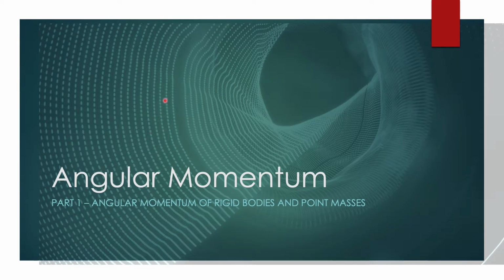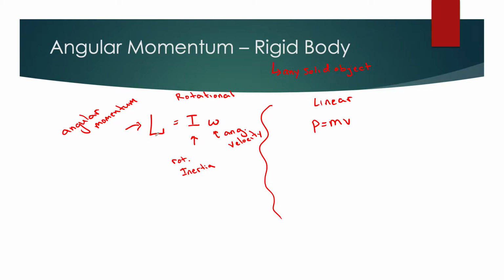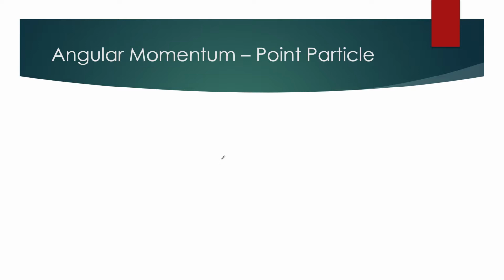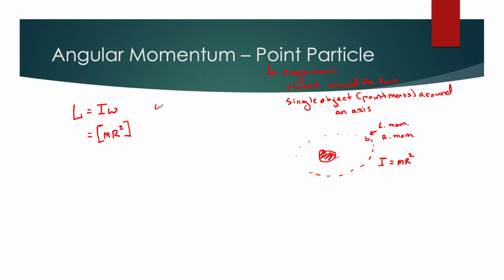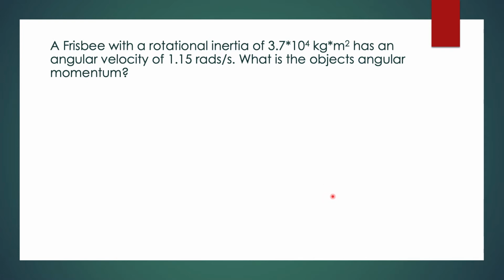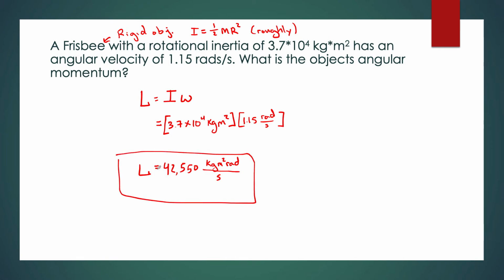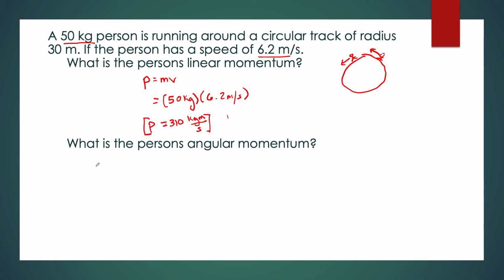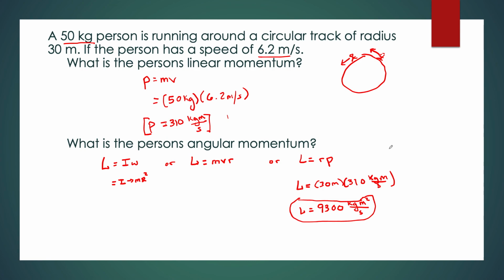Angular momentum Pt 1